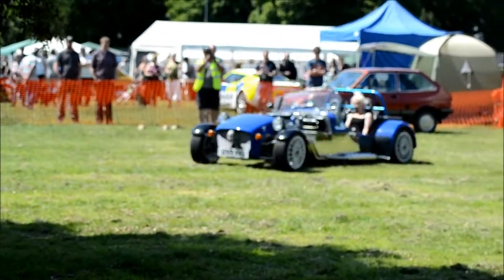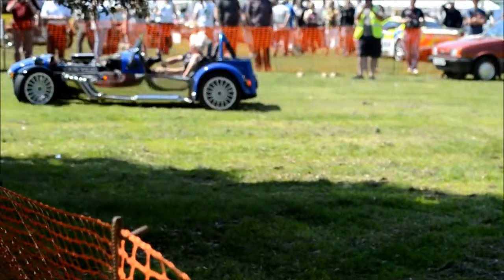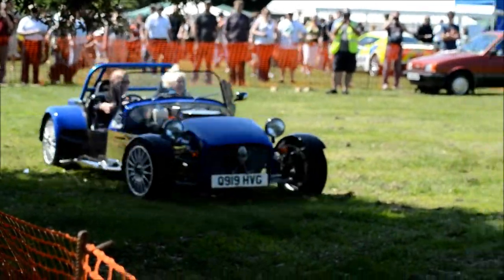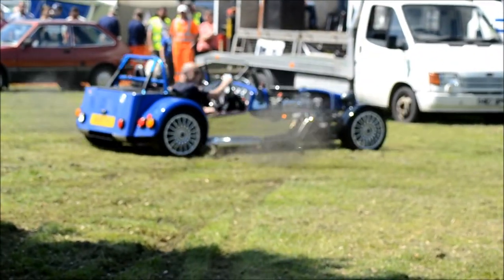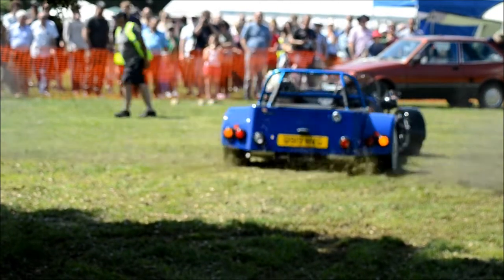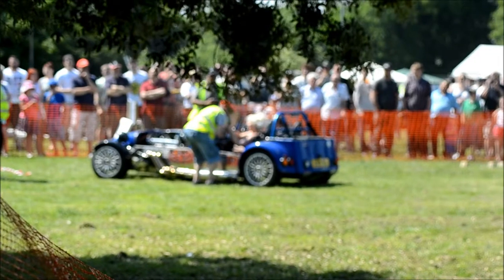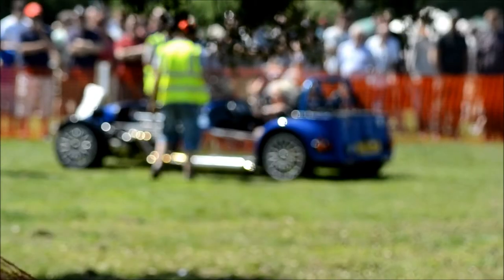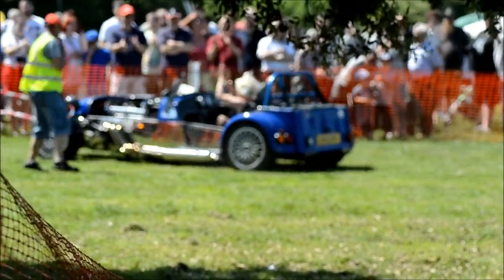Norwich Funday 1st June 2014